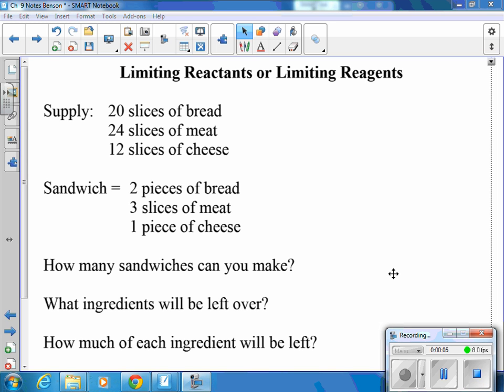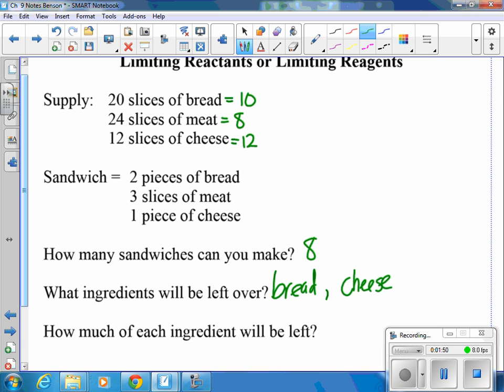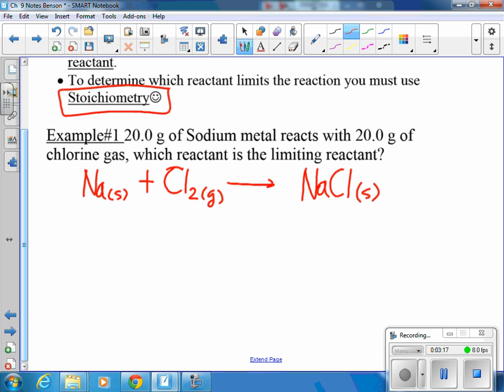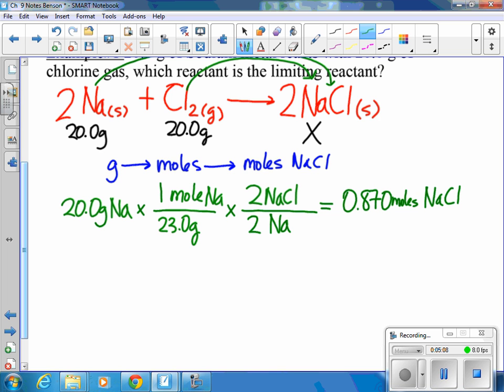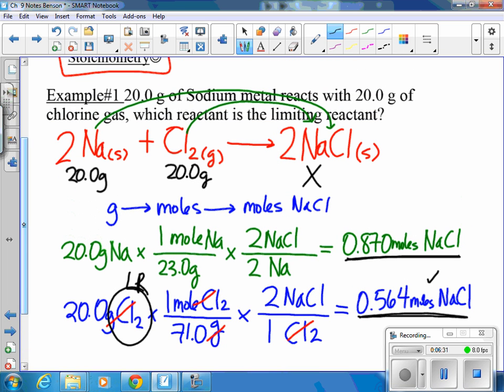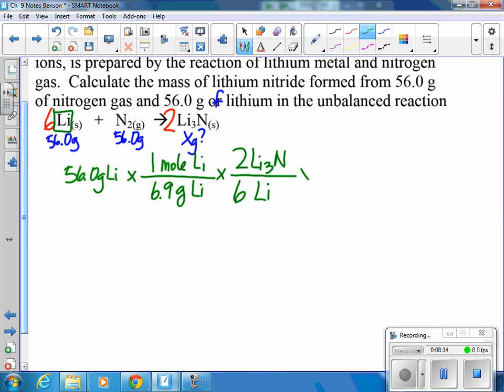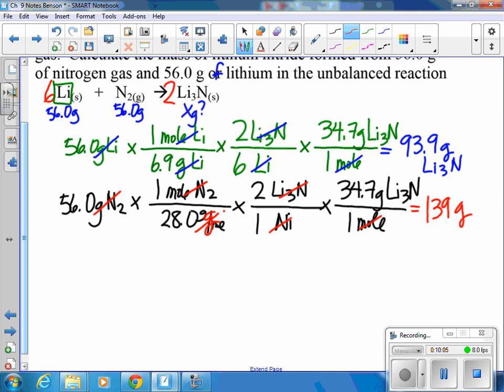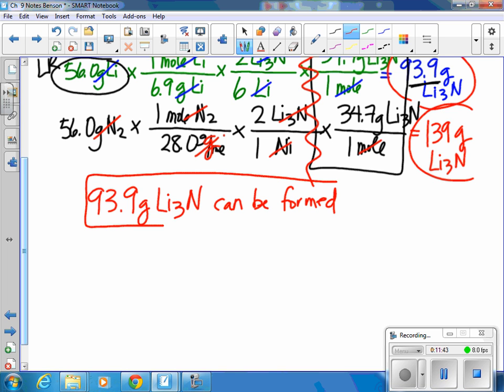Ch 9, Limiting Reactants